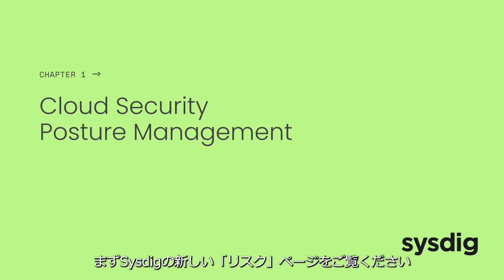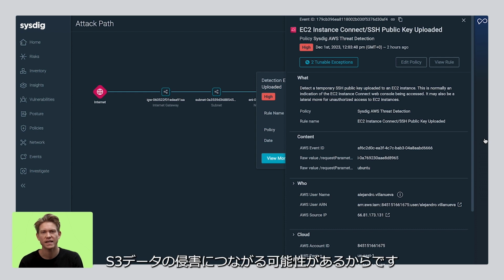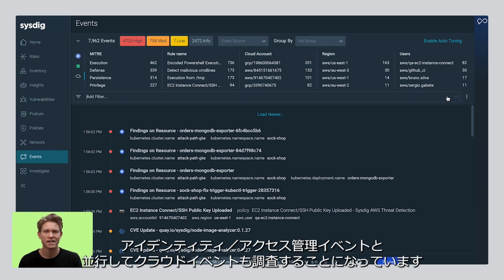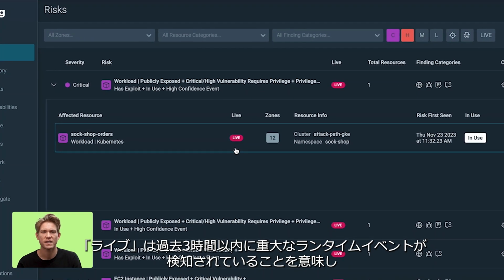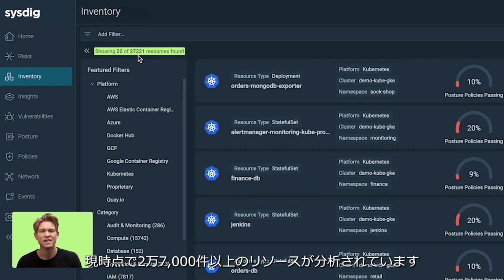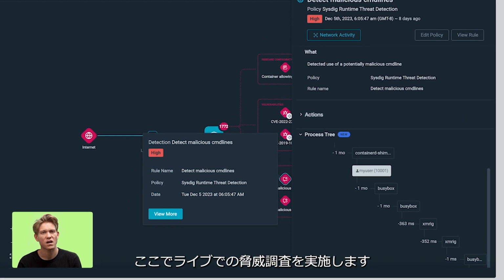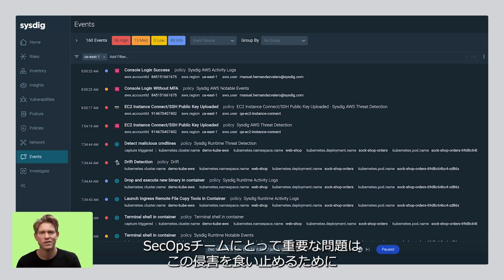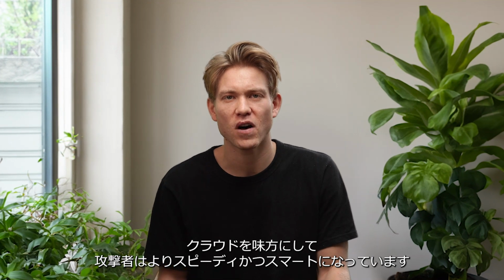CNAPPを実現するSysdig Secureのデモ付き紹介動画 -- 日本語字幕付き（14分）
クラウド環境への攻撃にかかる時間はおよそ10分という統計があります。
万が一の時には5秒で脅威を検知し、5分でトリアージ、そして５分で対応することが重要です。SysdigのCNAPPプラットフォームは、CNAPPを構成する下記４つの分野をカバーし、ランタイムインサイトでクラウド攻撃への対処を可能とします。この動画ではSysdigのCNAPPプラットフォームプラットフォームをデモを交えながら紹介しています。

＊クラウドセキュリティポスチャー管理（CSPM)
＊コンテナセキュリティとクラウドワークロードの保護（CWPP)
＊クラウド基盤権限管理（CIEM)
＊クラウドアイデンティティのセキュリティ（CDR)

Sysdigの特徴：
✅　次の攻撃を防御 – クラウドネイティブインフラストラクチャの最も重要なリスクに焦点を当て、脆弱性を95%削減します。
✅防御の強化 – リアルタイムの可視化とエンドツーエンドの脅威検知により、攻撃を迅速に阻止します。
✅エンドツーエンドのセキュリティの実現 – 単発のセキュリティ・ユースケースを解決するのみの断片的なクラウド・ソリューションをなくします。✅攻撃を完全に可視化し、攻撃対象領域を最大限にカバーします。

より詳細な個別デモをご希望の方はこちらからお申し込みください。